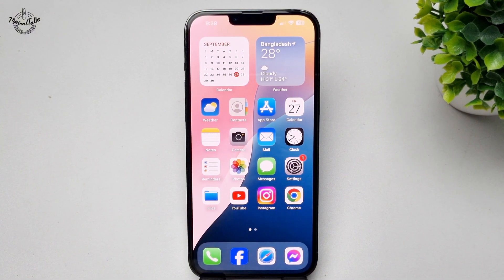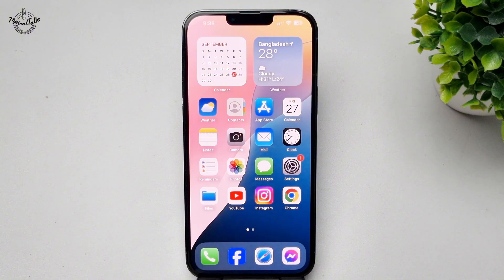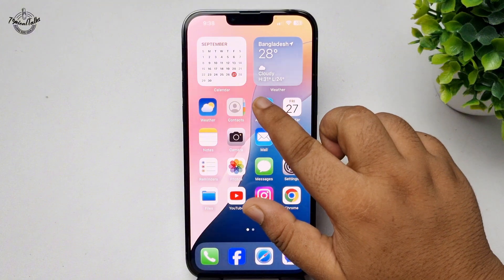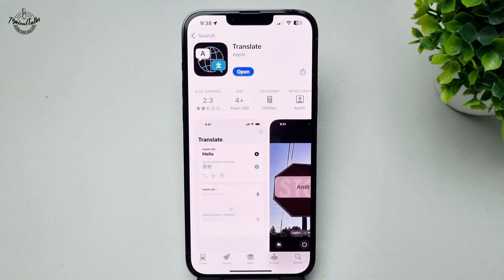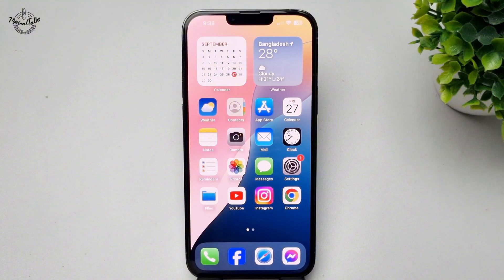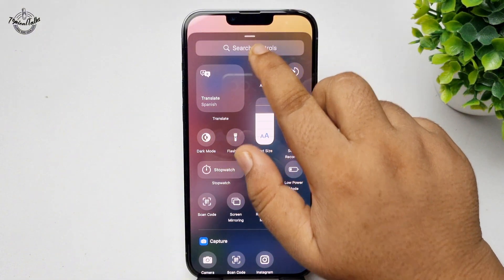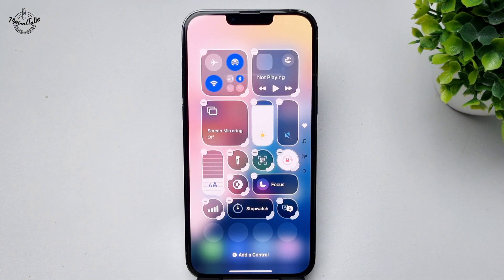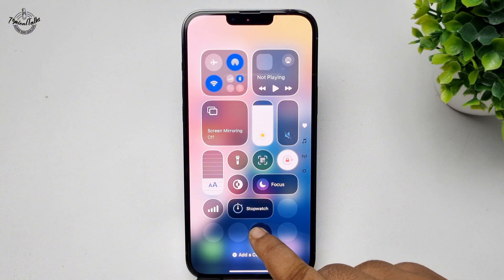How To Add Translate App To Control Center On iPhone iOS 18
You can use the Translate widget to find Translate entries on your iphone contro center.

0.00 Intro
0.10 Install Translate App
0.30 Add Translate to Control Center
1.53 Outro

How to add translate app to control center on iphone ios 18 android
How to turn on tap to translate on iPhone
iPhone Control Center icons
How to customize Control Center on iPhone iOS 18
Translator app for iPhone free
iPhone Translate app
How to use Translate app on iPhone
Translate app iPhone camera